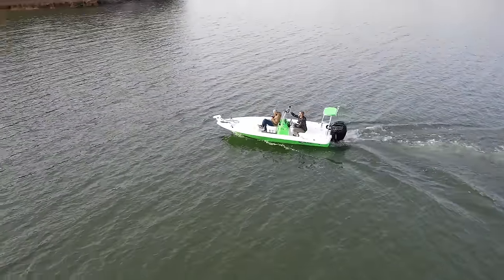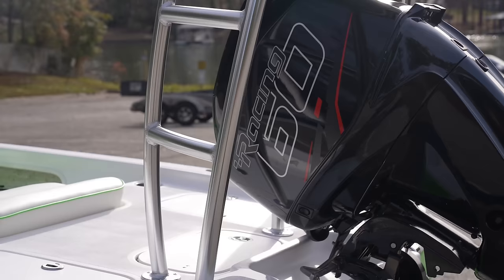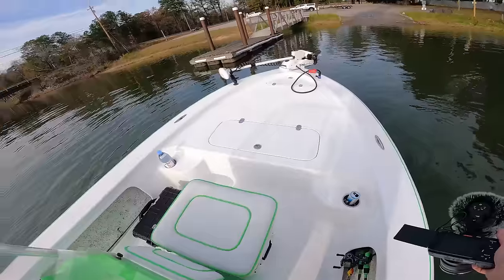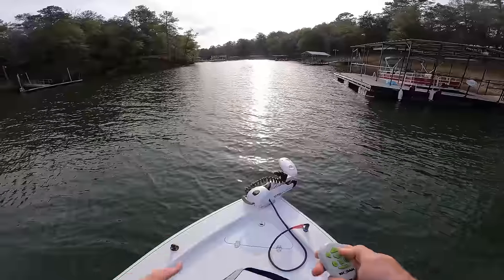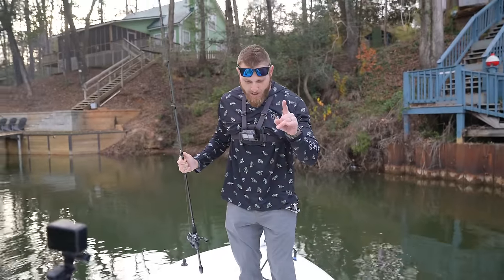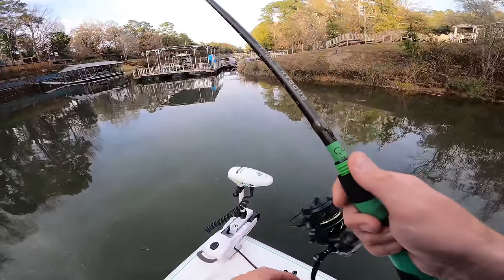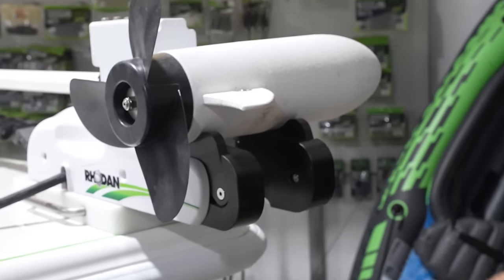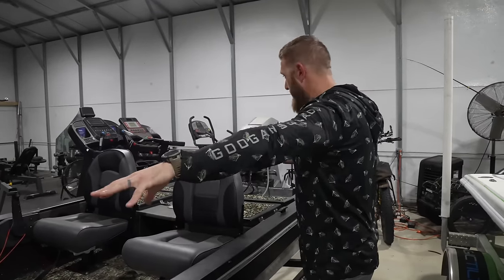I Got a NEW BOAT & the Game Warden HATED IT!!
Today I'm unveiling my new boat (new skiff to be specific) & I had a run-in with the Game Warden!!